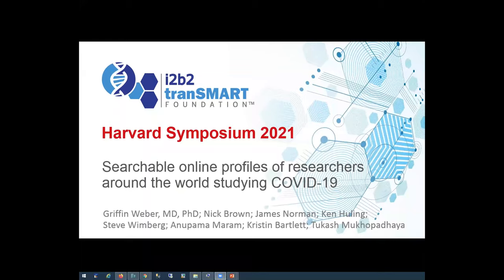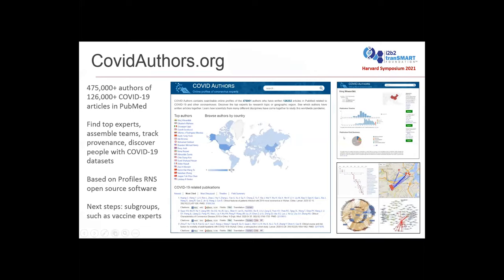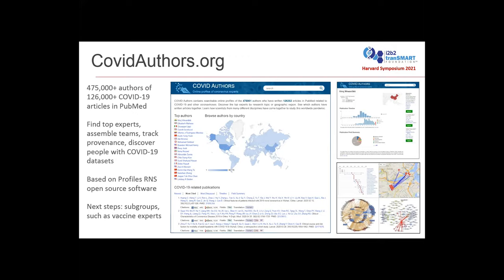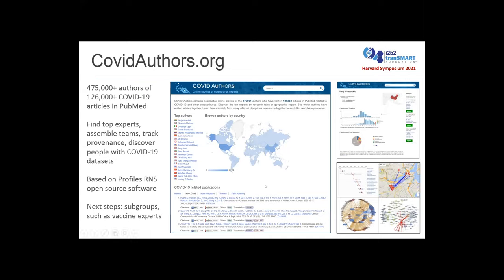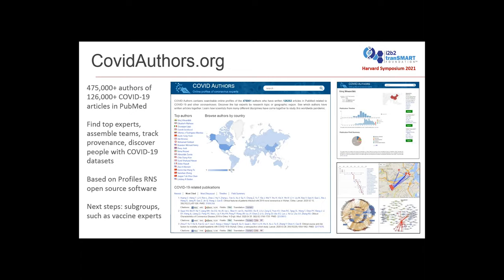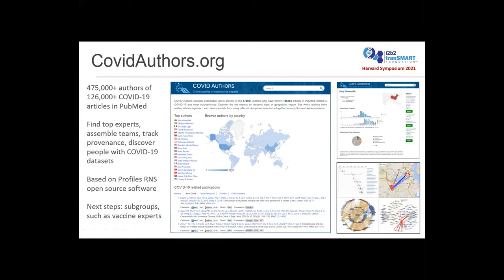COVID Authors Griffin Weber